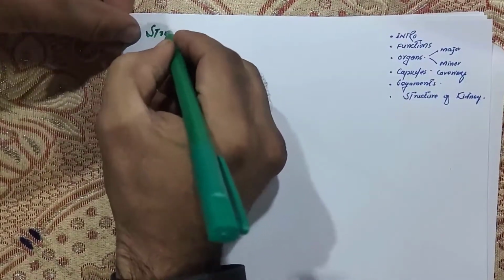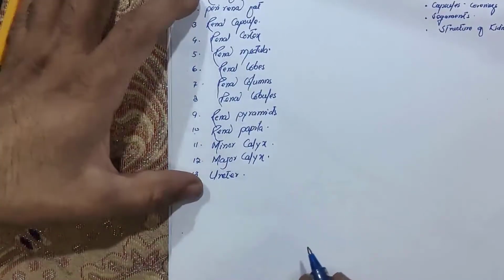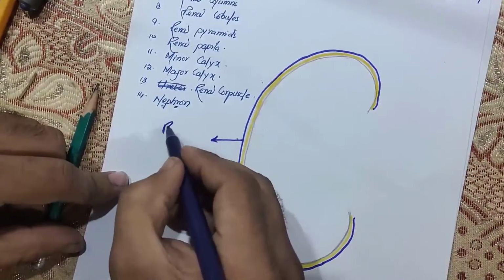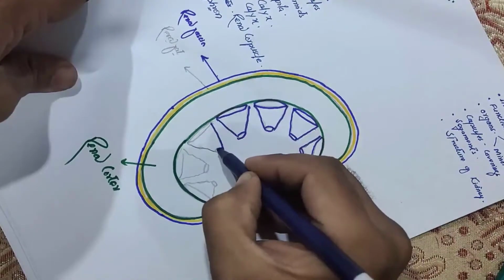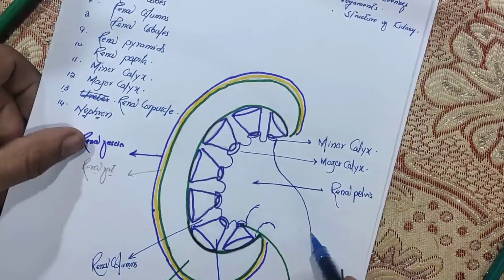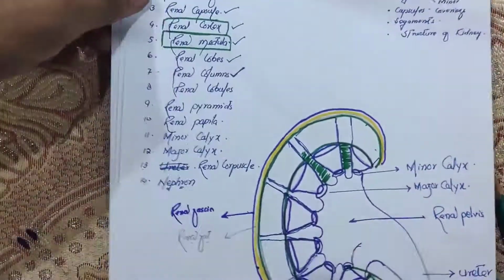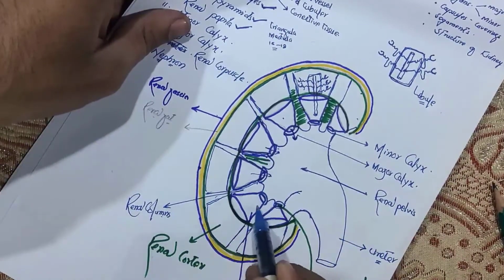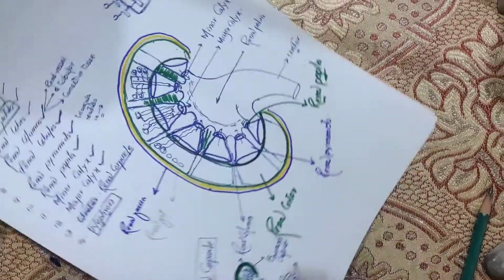04. Structure of Kidney | Internal Structure of kidney | Parts of kidney | Renal Cortex